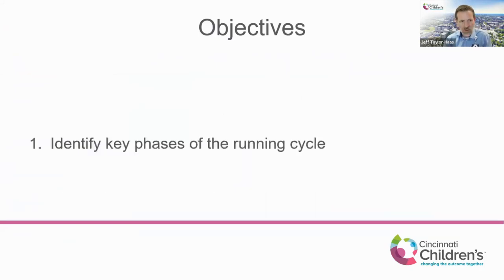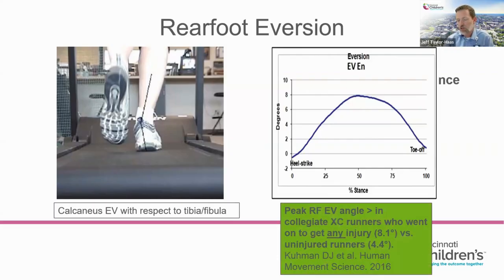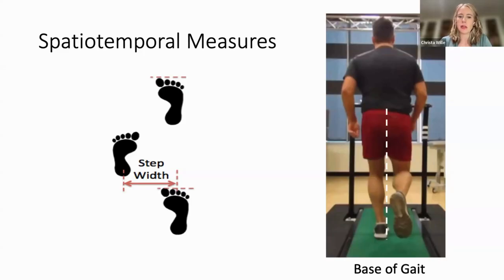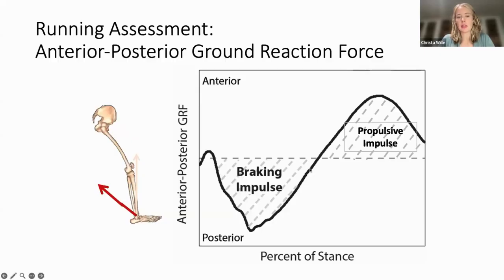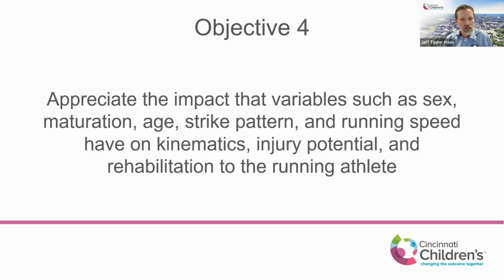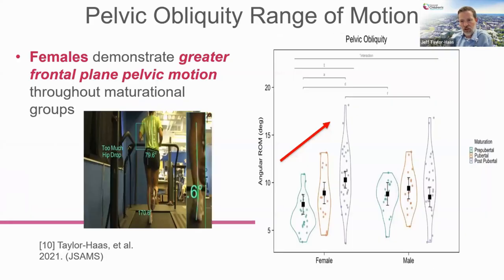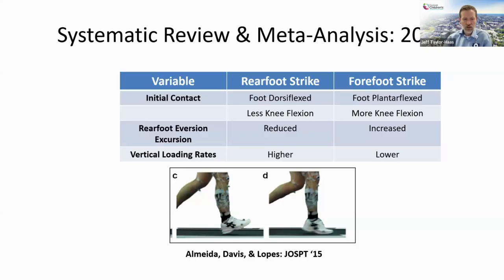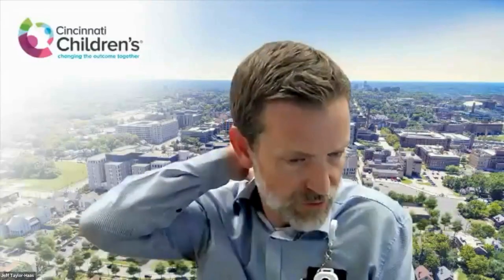Kinetic Running Assessment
AASPT Webinar: Advanced Insights into Running Gait Analysis
Unlock the biomechanics behind the stride! This expert-led session dives deep into the science of running gait and its clinical implications for sports physical therapists and movement professionals.

What You'll Learn:
- Identify the key phases of the running gait cycle and their biomechanical significance
- Apply running-specific temporal spatial parameters to assess and treat athletes
- Understand how kinematics influence muscle activation, joint loading, and injury risk
- Explore how variables like sex, age, maturation, strike pattern, and speed affect gait mechanics and rehabilitation strategies

Whether you're refining your clinical gait assessments or enhancing rehab protocols for runners, this webinar offers actionable insights grounded in cutting-edge research.

Hosted by AASPT – advancing excellence in sports physical therapy.